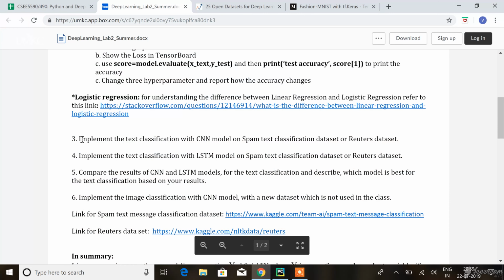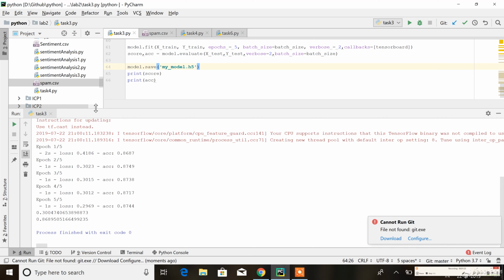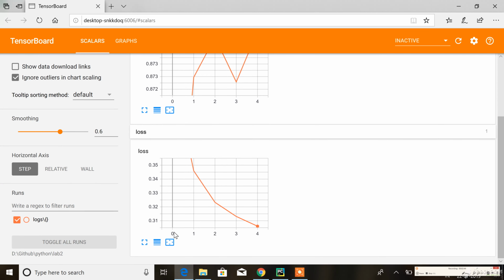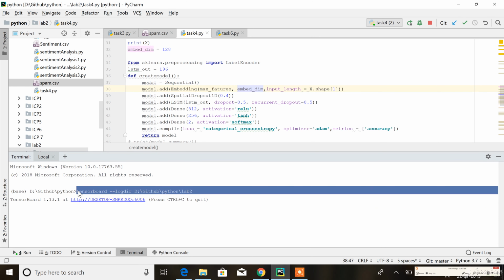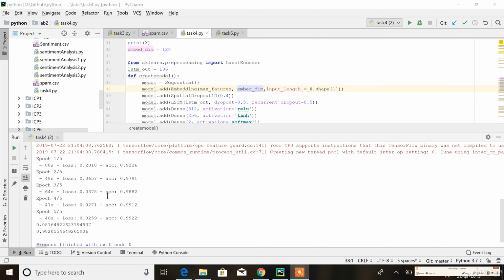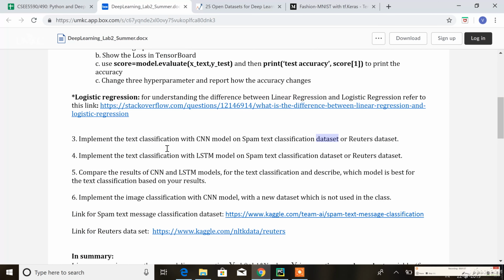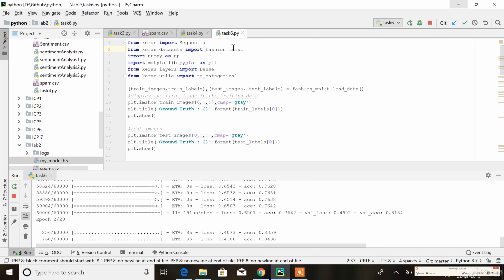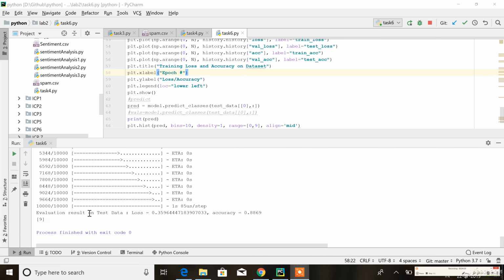Python Lab 2 part 2